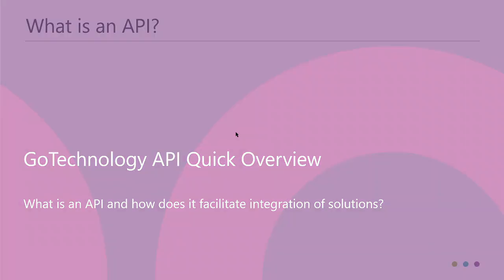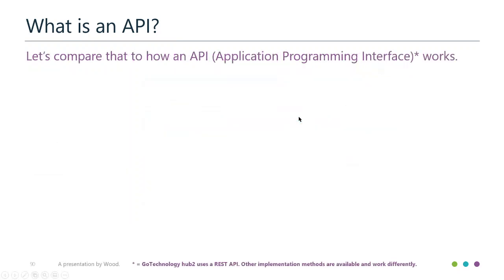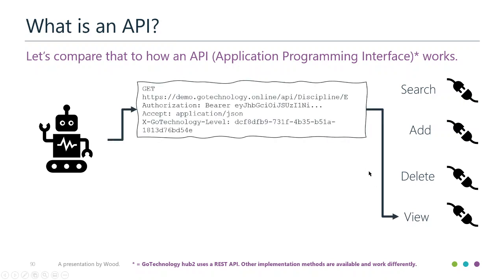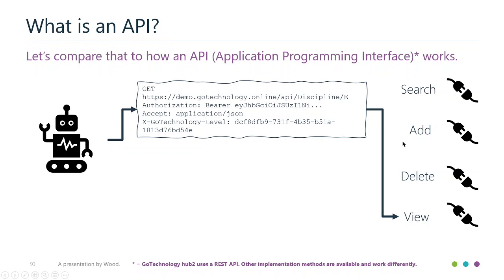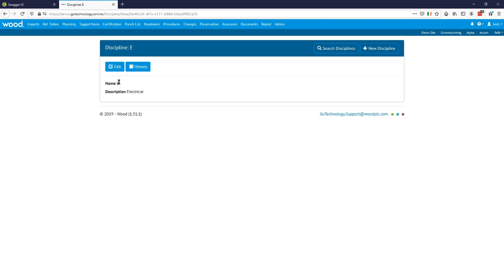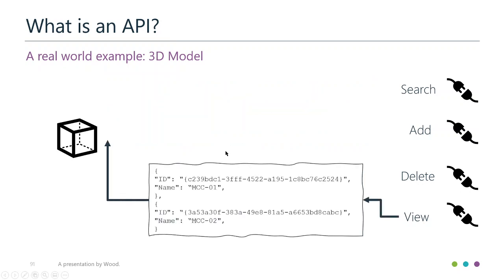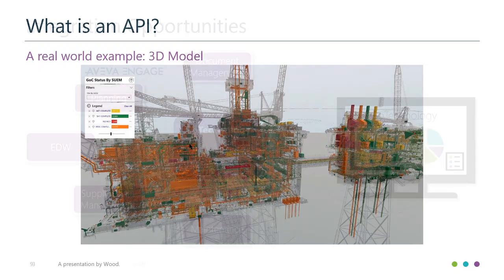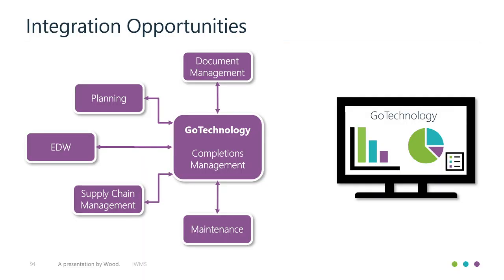GoTechnology hub2 Information Video 302: API Overview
What is an API and how can we use it to integrate GoTechnology with other solutions?